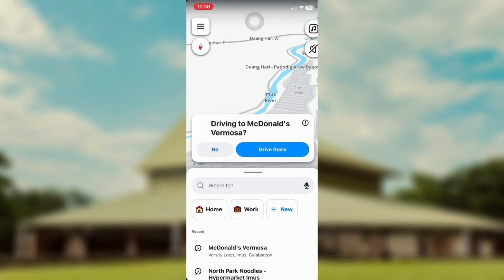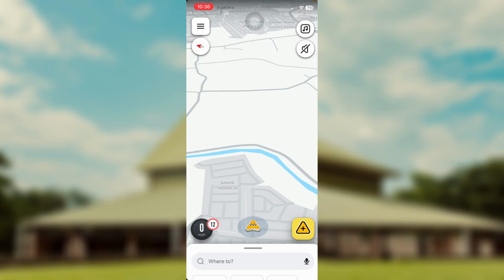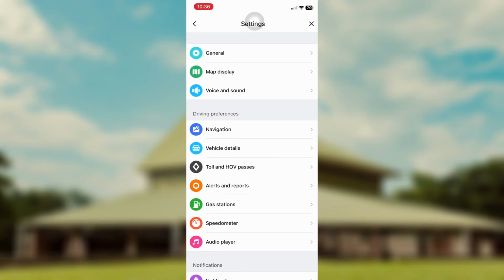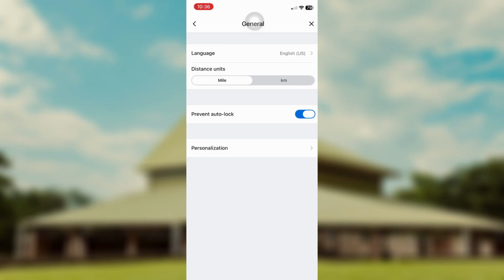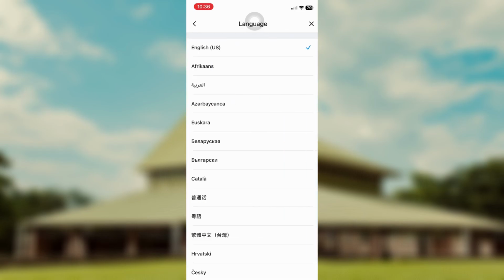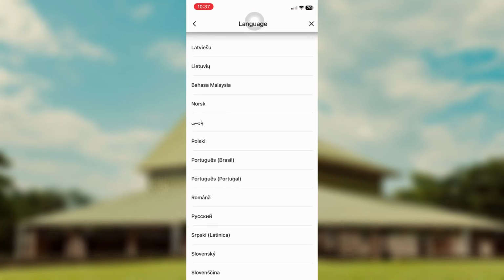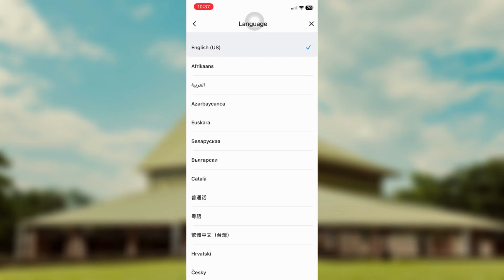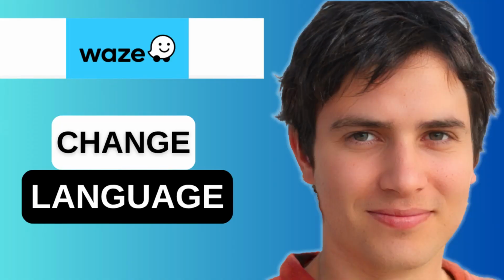How To Change Language In Waze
In this video, you'll learn how to change the language in Waze in 2026 with this easy step-by-step guide.

We cover how to access the language settings, select a different display language, and change the navigation voice language in Waze. Whether you're using Waze on Android or iPhone, this tutorial will show you exactly where to find these options.

This Waze tutorial also explains how to update the voice guidance language, what to do if your preferred language isn't available, and how language options may vary depending on your device settings and Waze app version.

By the end of this guide, you'll know exactly how to change the language in Waze and personalize your navigation experience.